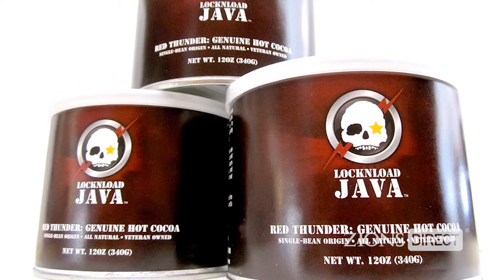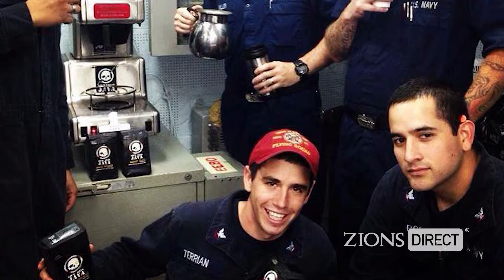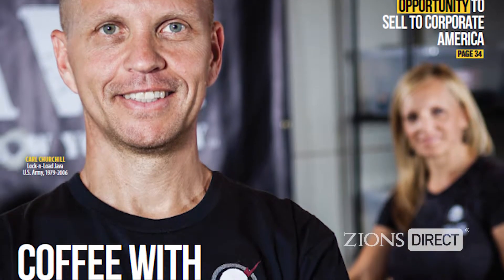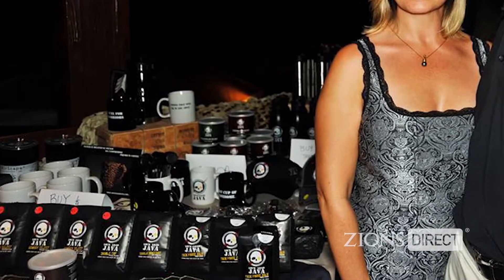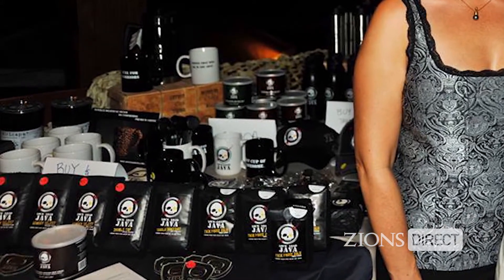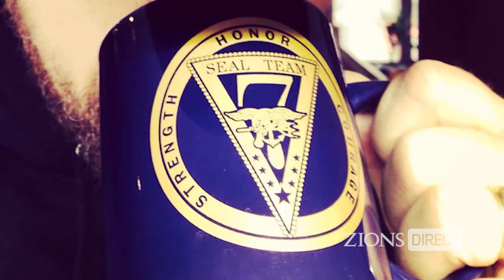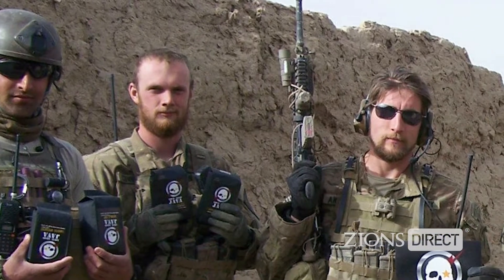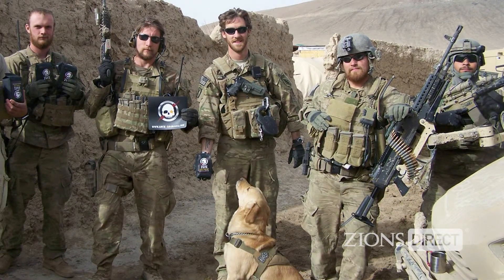Lock-N-Load Java - Speaking on Business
The origins of Lock-n-load Java come from Carl Churchill’s 21 years serving in the military. The way it works is simple — for every bag of cocoa or coffee you buy from Lock-n-Load, they will send a donated cup of cocoa or coffee to deployed troops.